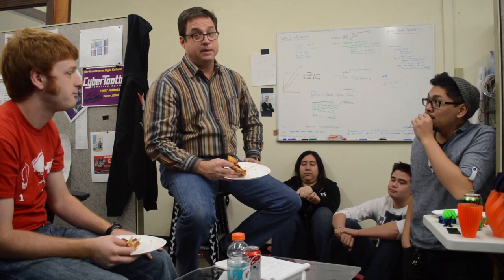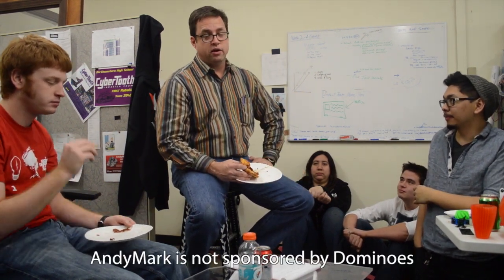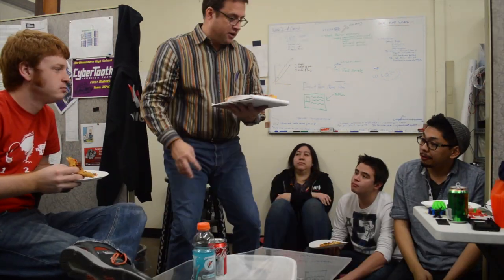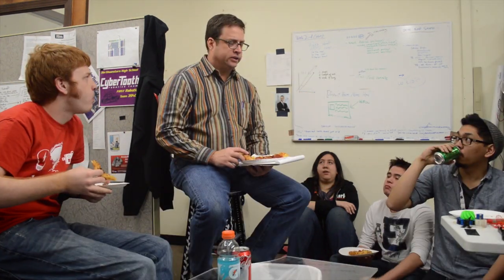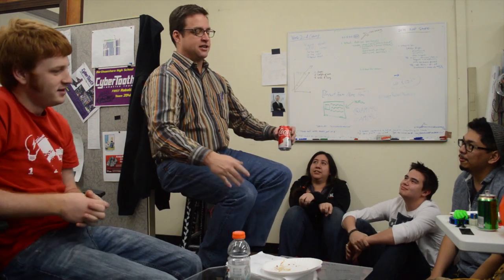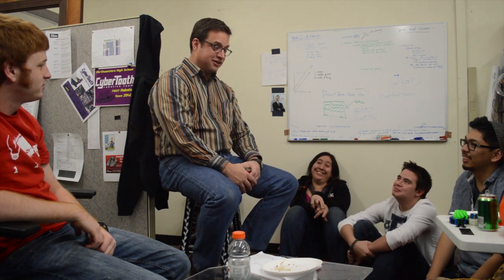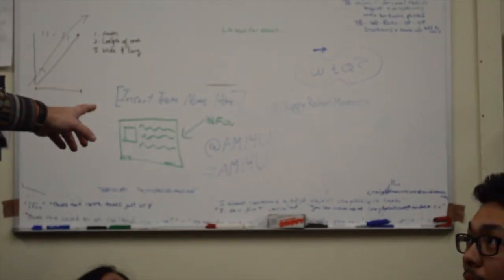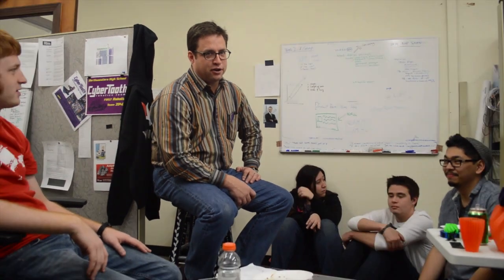LwA:S2:E8: Tools for Sale and Don't Eat the KoP Churros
Don't eat the churros!
Keep in Touch!
@andymarkinc on twitter
andymarkinc on facebook